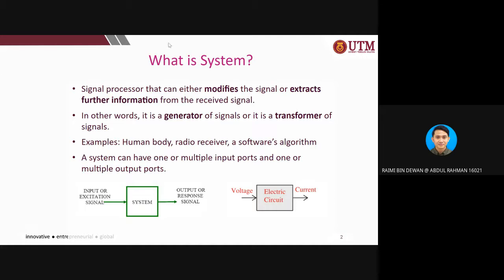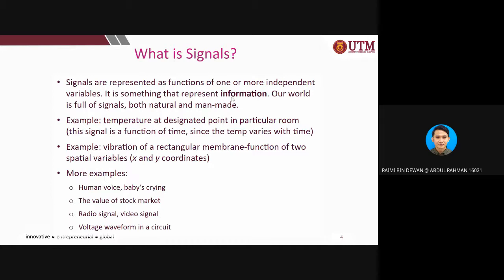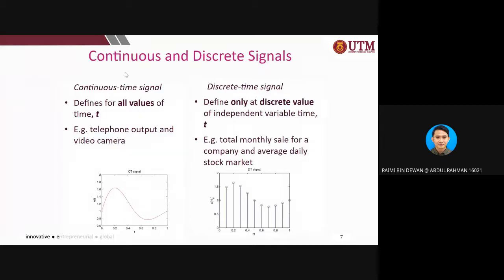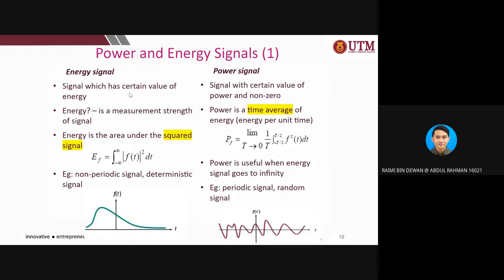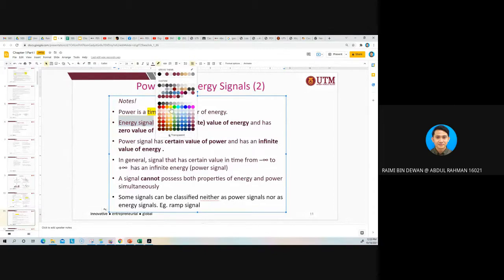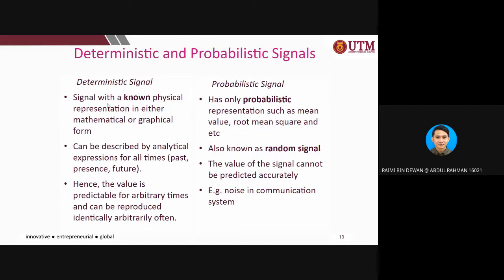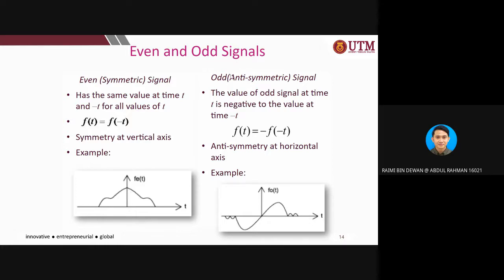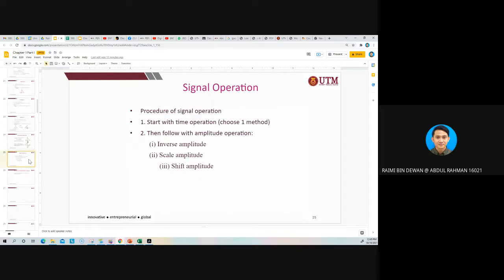Week 1: Part 1: Introduction to Signals, Types of Signals (SEEU2073-04)